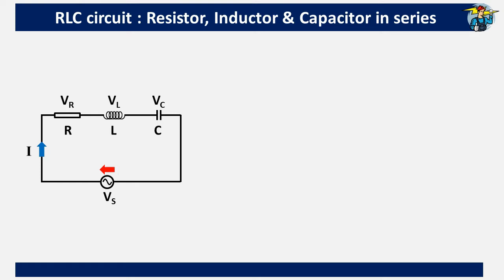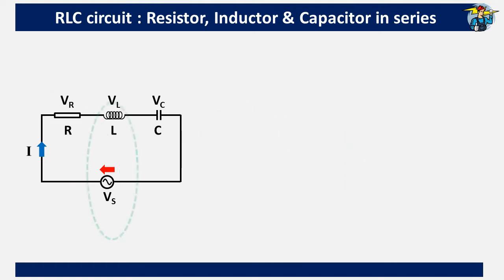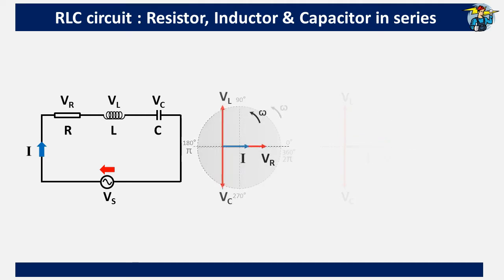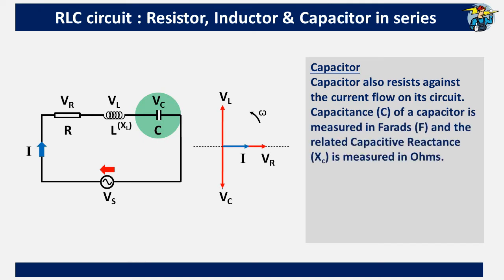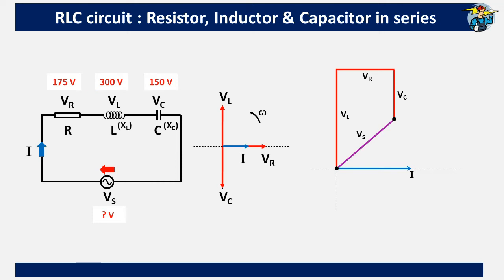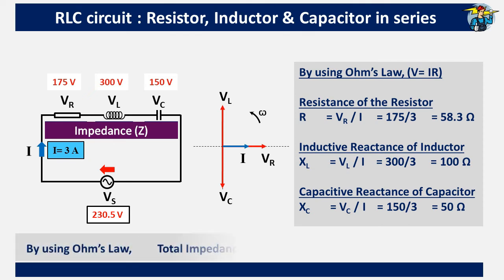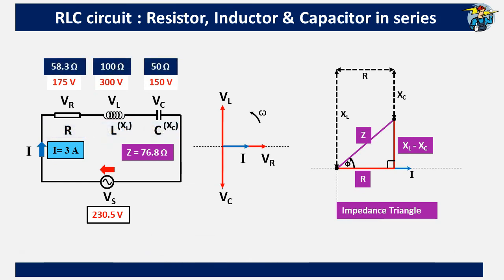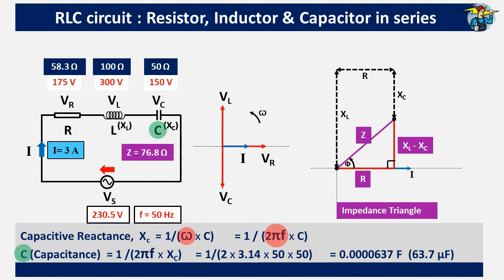RLC Series Circuit | What Happens When a Resistor, Inductor, and Capacitor are Connected in Series?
*Resistor, Inductor and Capacitor connected in series*

In this video, we dive into the fundamentals of the *RLC Series Circuit* —a circuit containing a resistor (R), inductor (L), and capacitor (C) connected in series. This circuit plays a crucial role in AC circuit analysis and is essential for understanding concepts like resonance, impedance, and phase relationships.

* How the Resistor, Inductor, and Capacitor interact in a series connection
* Impedance and Resonance in RLC Circuits: How frequency affects circuit behavior
* Phase Angle and Power Factor: How voltage and current phases are influenced by the RLC components

Whether you’re an electrical engineering student or an enthusiast, this video provides a clear, step-by-step explanation of RLC series circuits with examples and calculations to solidify your understanding.